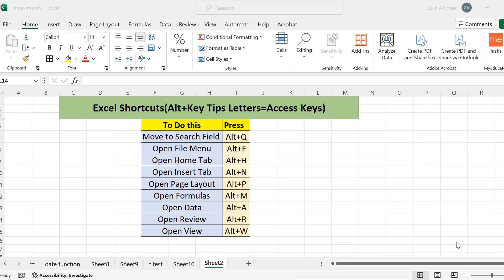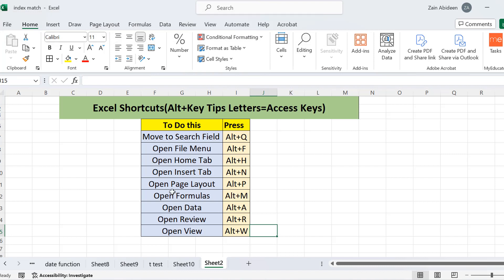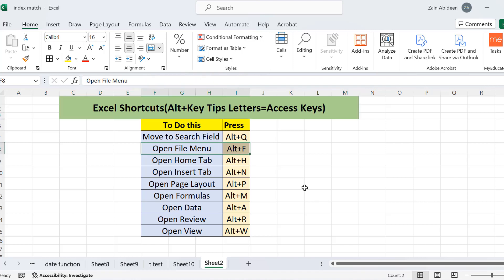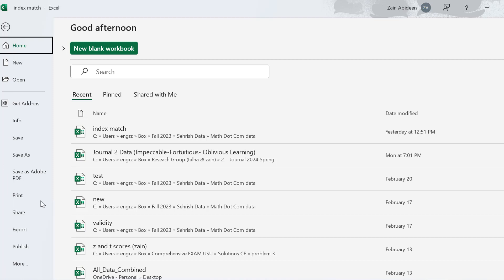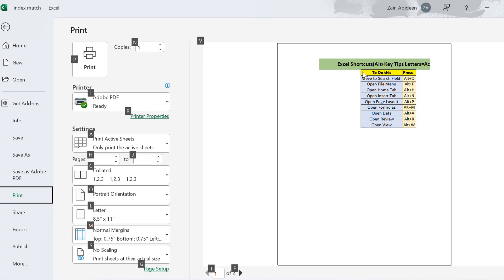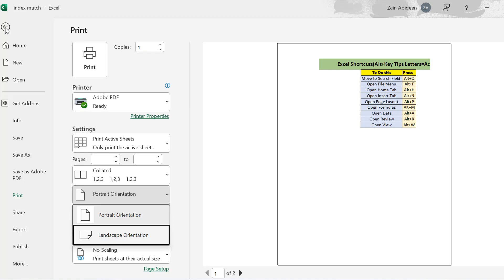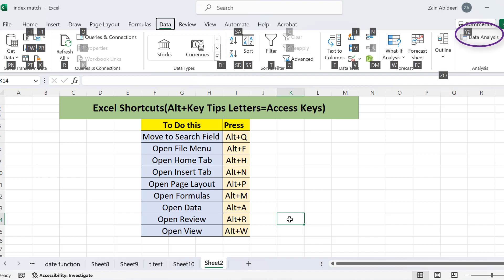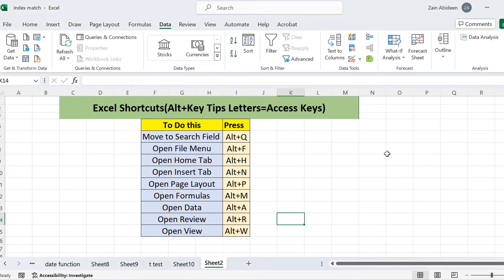Excel Keyboard Shortcuts with Alt | Ribbon Keyboard Shortcuts | Math Dot Com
Move to Search Field=Alt+Q
Open File Menu= Alt+F
Open Home Tab= Alt+H
Open Insert Tab= Alt+N
Open Page Layout= Alt+P
Open Formulas= Alt+M
Open Data= Alt+A
Open Review = Alt+R
Open View= Alt+W